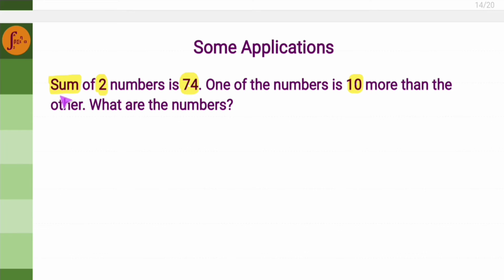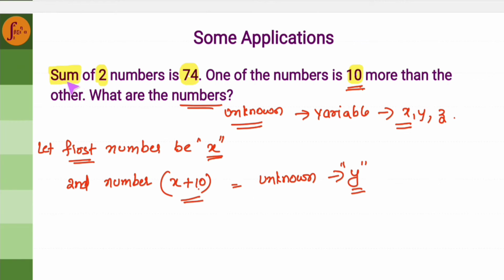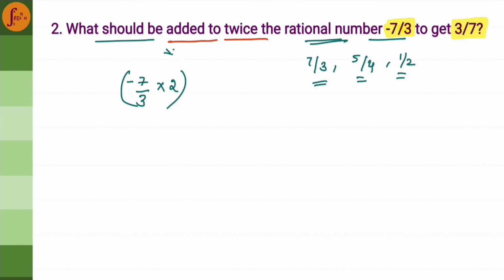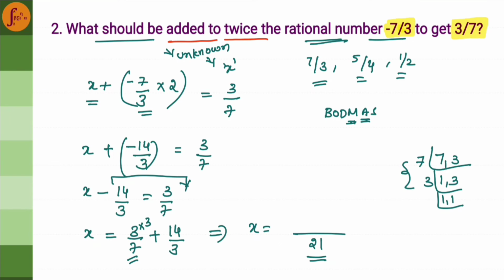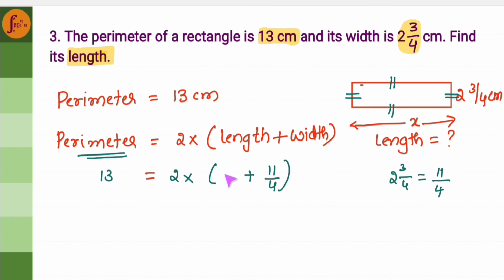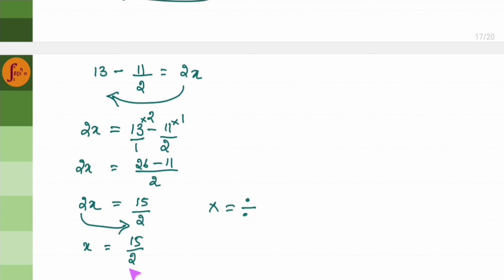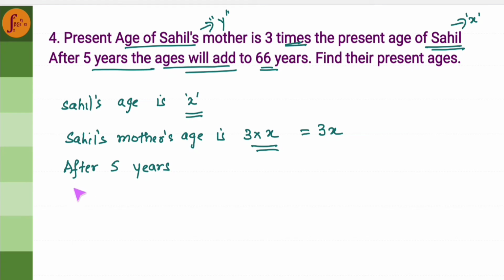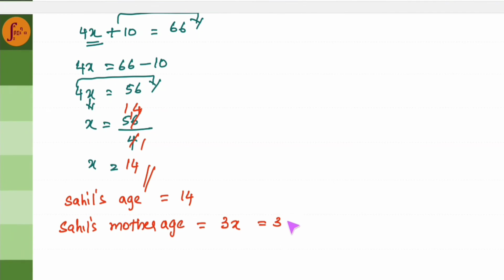Class 8 l Linear Equations in One Variable Part 3 l Applications l CBSE NCERT